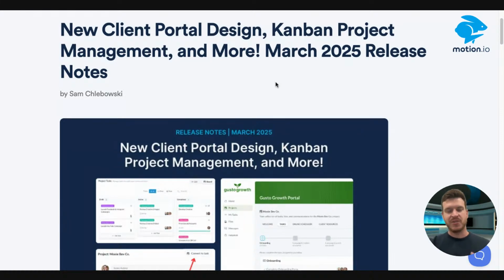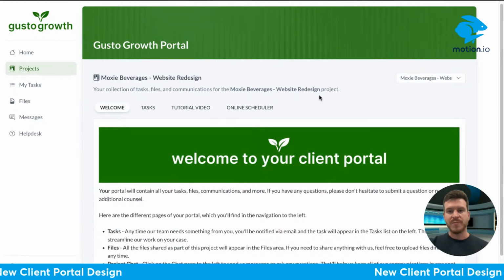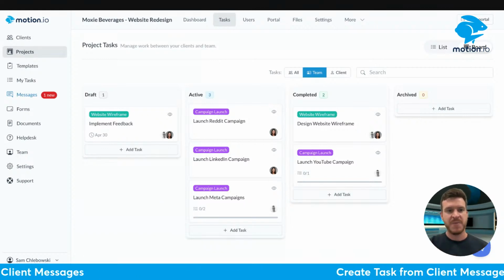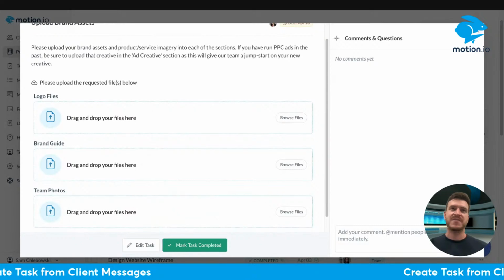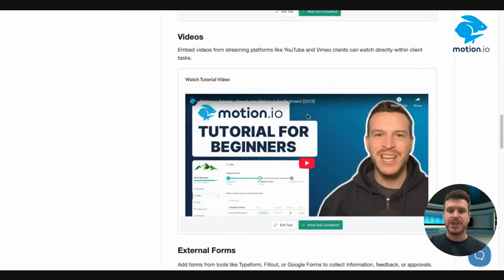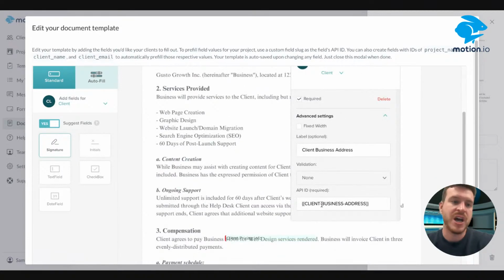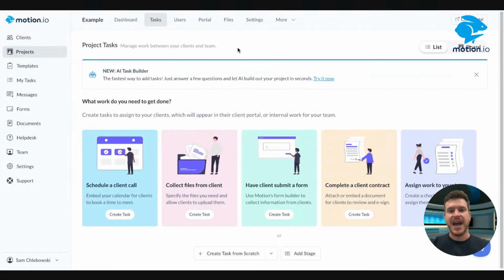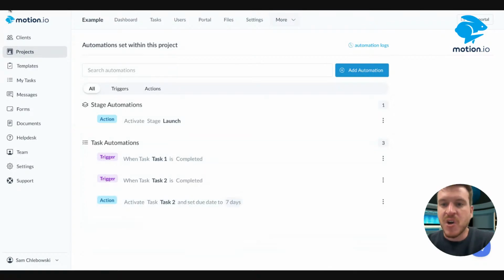Product Update Live Stream: New Client Portal Design, Kanban Project Management, and More!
Join co-founder Sam Chlebowski for an exclusive look at Motion.io's newest features, functionality, and improvements. In this live stream, Sam will respond to viewer comments and questions in real-time as he walks through Motion.io's March 2025 release, which includes:

- New Client Portal Design
- Kanban Project Management
- Create Tasks From Client Messages

...and more!